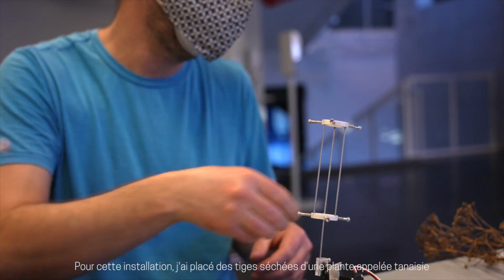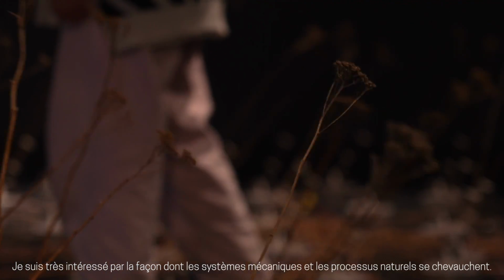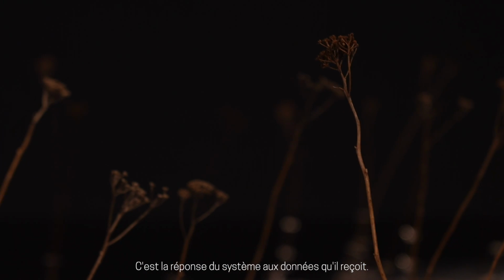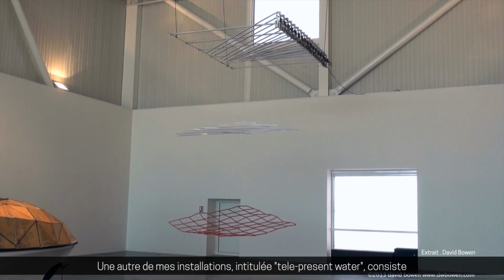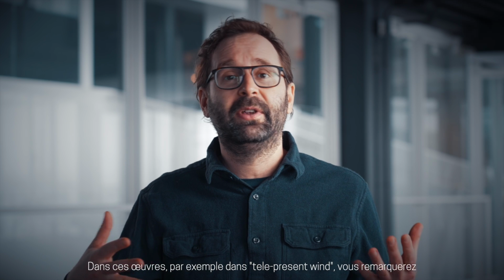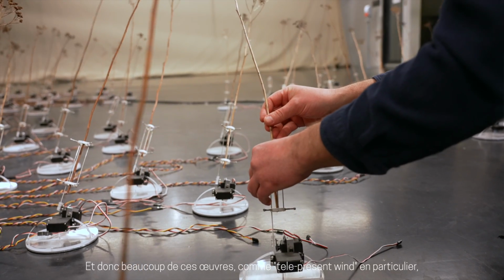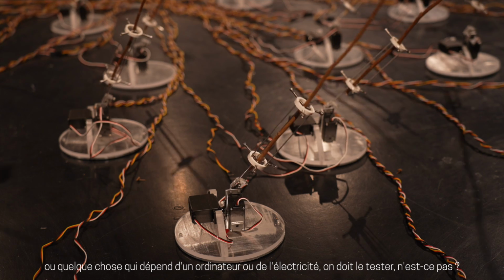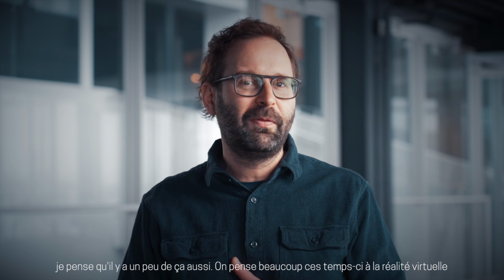tele-present wind - David Bowen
À première vue, l’installation tele-present wind (2018) pourrait être interprétée comme une étrangeté végétale composée de 126 branches de plantes séchées, montées sur des tiges métalliques. Cette symphonie ondulatoire est en fait orchestrée par le souffle du vent, dont l’intensité est captée par des anémomètres situés au Minnesota (États-Unis). Cette mini-forêt reconstituée, promesse d’un avenir mécanique quelque peu troublant, se dresse et se balance à l’unisson, donnant un caractère étrange au tableau : celui d’une nature morte pourtant bien vivante. Le son des tiges métalliques qui remuent, telles des feuilles caressées par la brise, renforce un peu plus l’aspect organique de l’installation. L’œuvre tele-present wind est en fait une représentation décalée de la dynamique des fluides, le sujet principal étant ici l’observation du mouvement du vent.